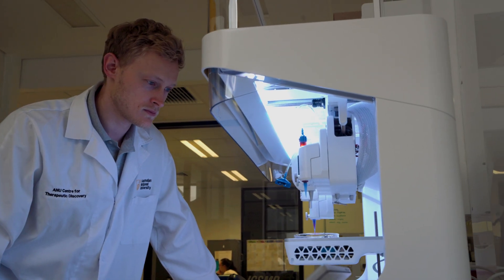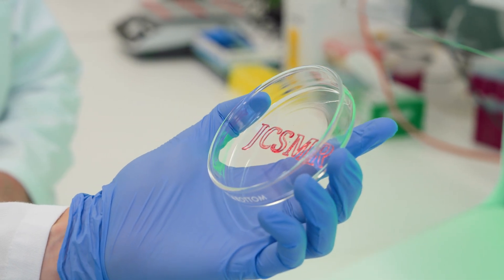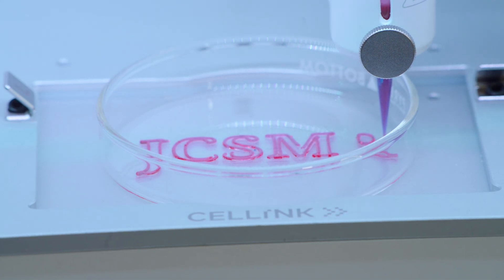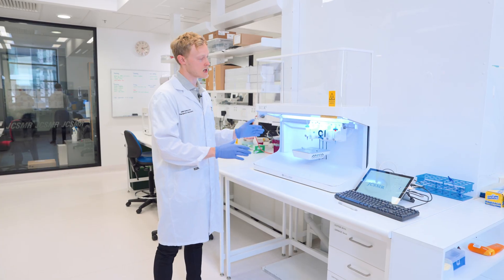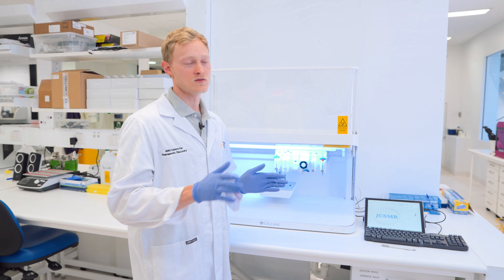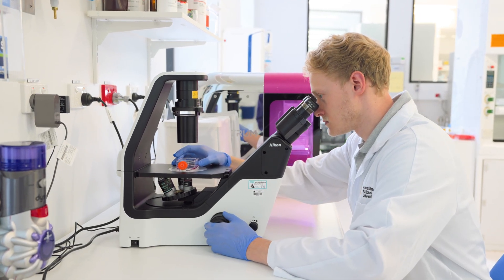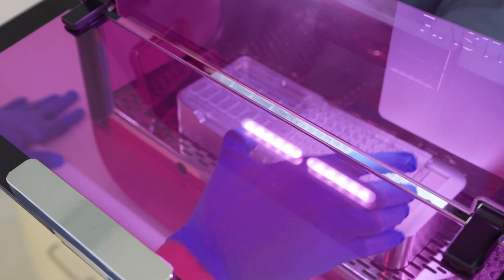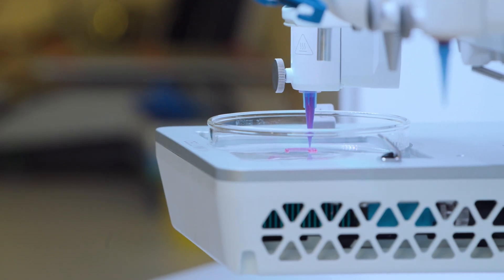Can you 3D print organs?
These scientists can 3D-print living cells – a first step to printing our own organs.

Professor Adam Perriman and his team at the Australian National University Research School of Chemistry and The John Curtin School of Medical Research are harnessing the power of this emerging technology, called bioprinting, to transform medical research.